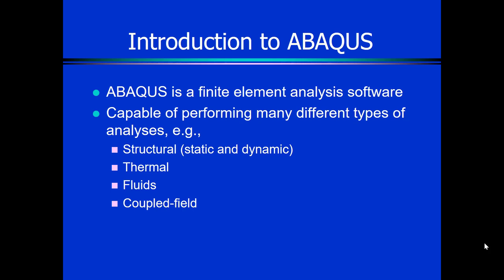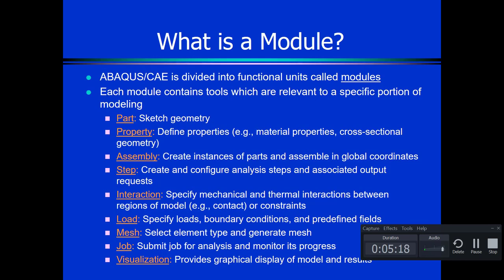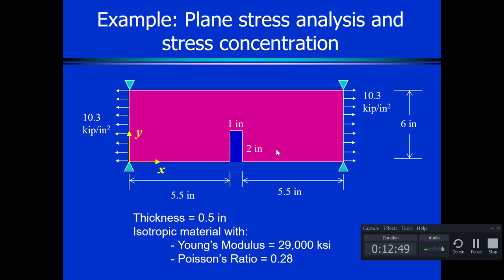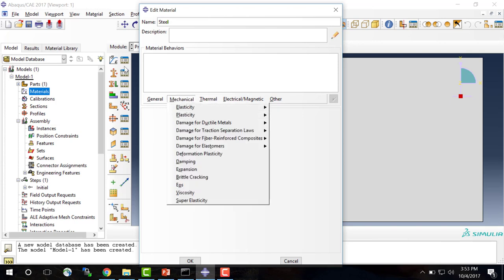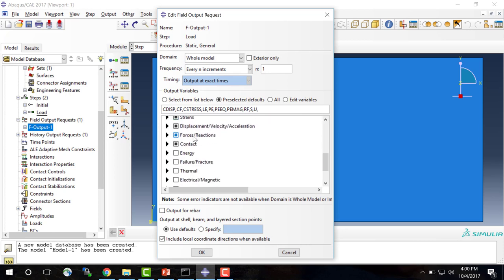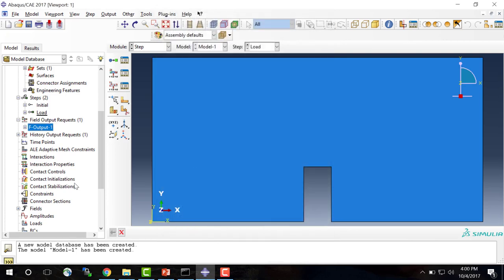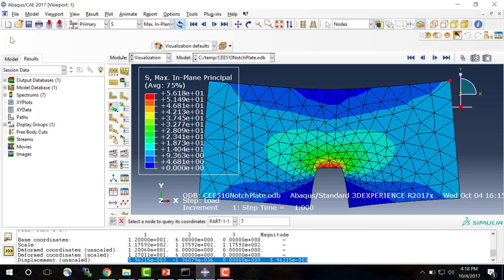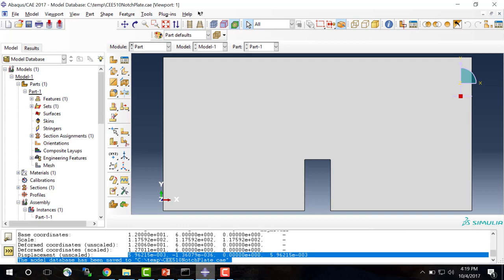Intro to Abaqus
This video gives an introduction to creating a model in Abaqus and works through an example of elastic deformation in a notched plate